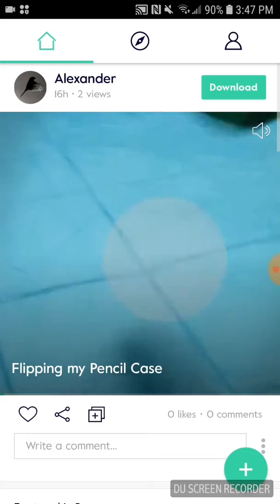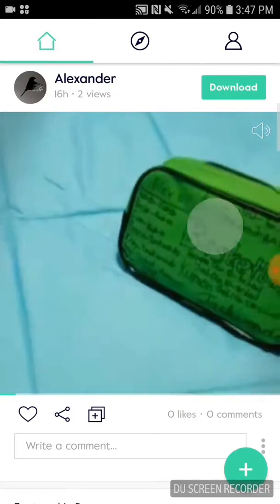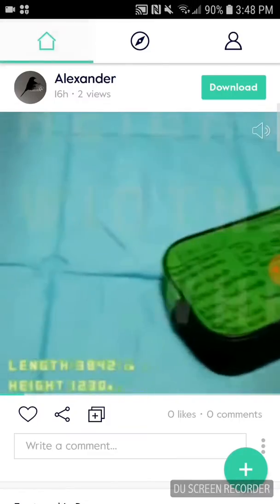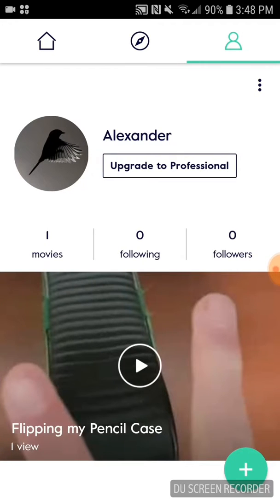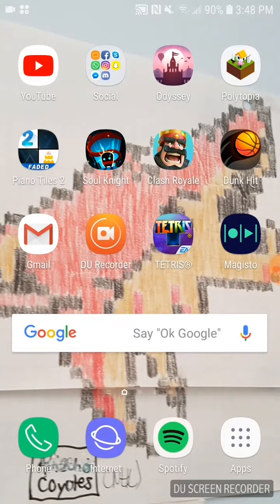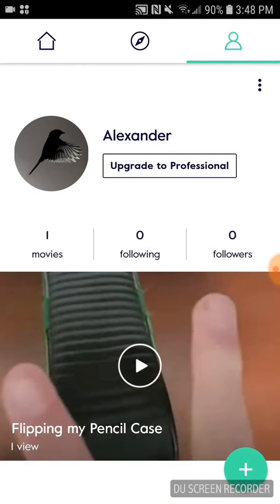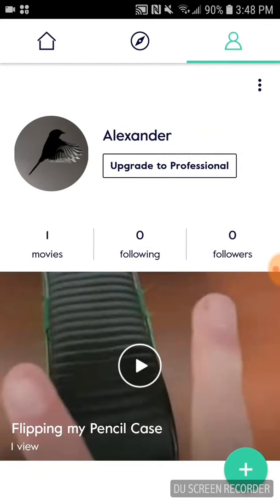How I Made the "Pencil Case" Video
I used an app called Majisto and it's like Instagram, but instead it says "Movies", not posts.

Sp: liem.alexander